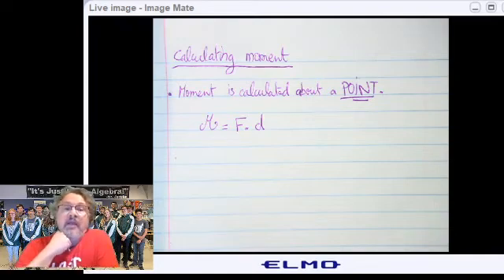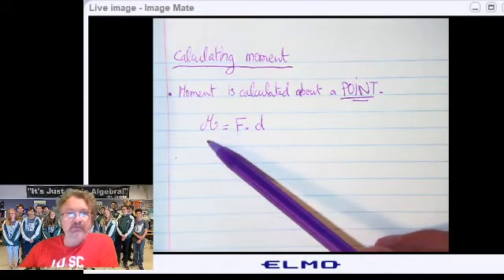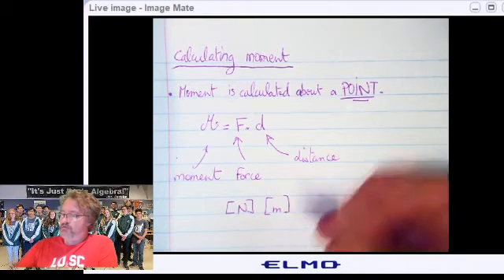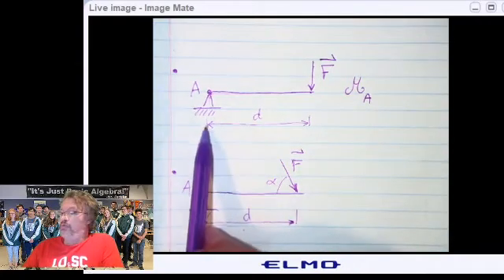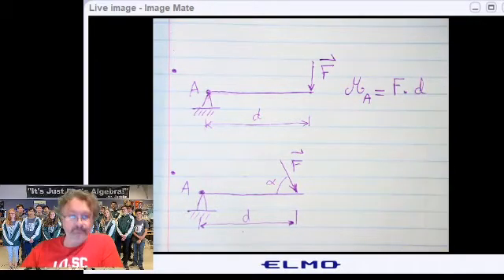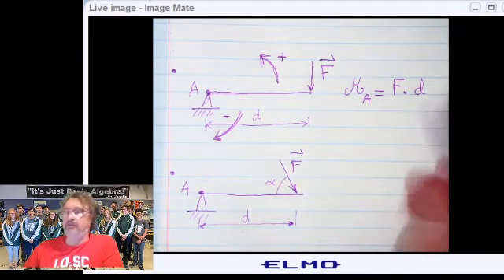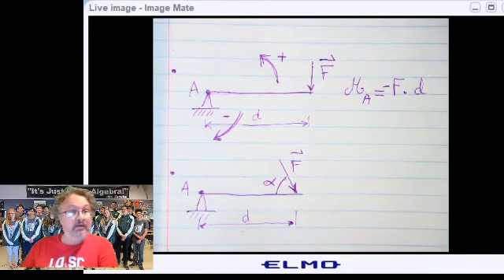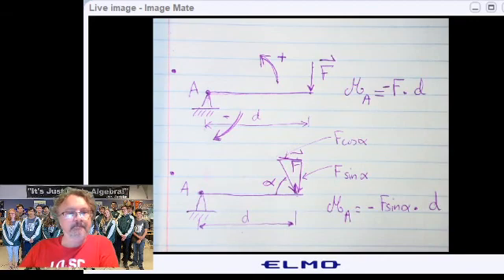Moments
Definition of Moments